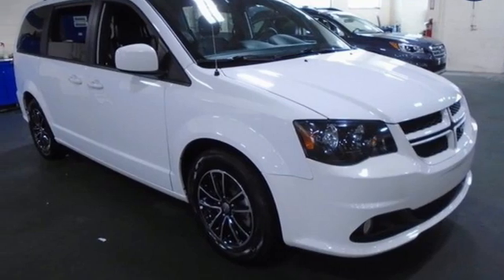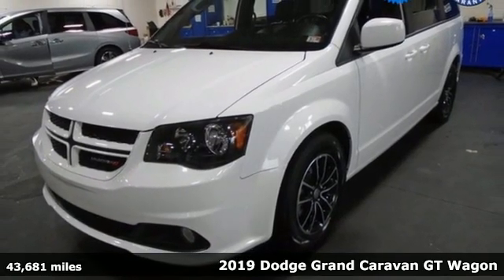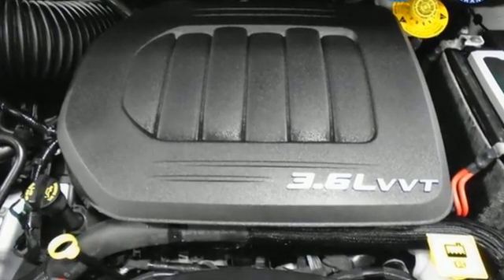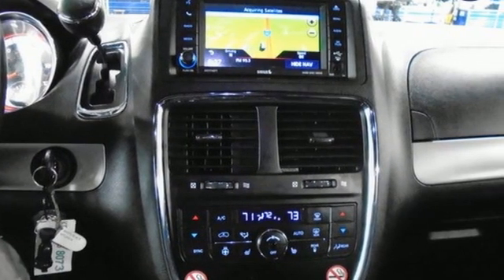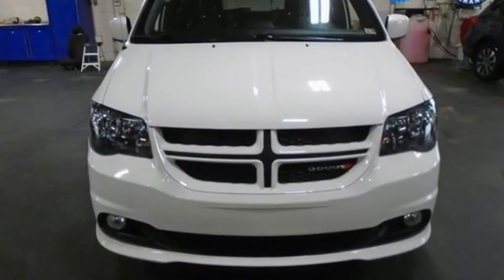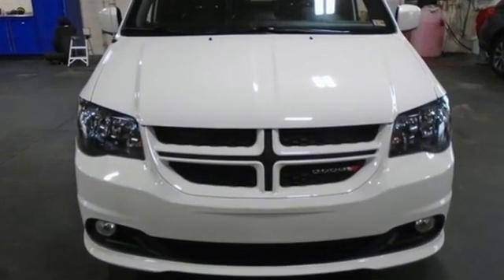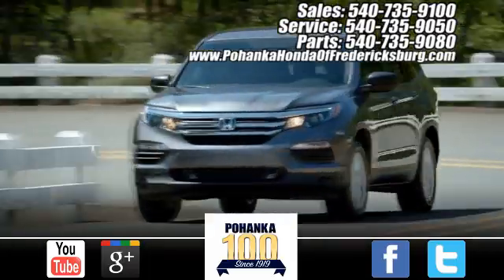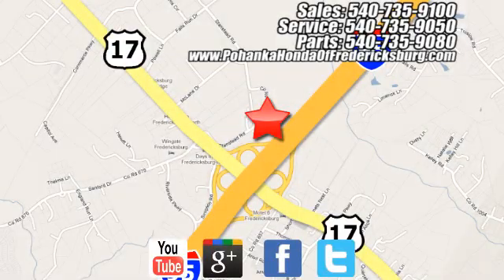Used 2019 Dodge Grand Caravan Fredericksburg VA Richmond, VA 20H197 - SOLD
Year: 2019
Make: Dodge
Model: Grand Caravan
Trim: GT
Engine: 3.6L 6-Cylinder SMPI DOHC
Transmission: 6-Speed Automatic
Color: White
Interior: Black
Mileage: 43681
Stock #: 20H197
VIN: 2C4RDGEG3KR520616
HEATED STEERING WHEEL!!! HEATED SEATS!!! BACKUP CAMERA!!! This 2019 Caravan is a one owner vehicle with a clean CARFAX and has low miles right around 43k!!! Paint looks great, leather interior is super clean, wheels are flawless and runs like new!!! Tires have loads of tread!!! Our reconditioning fee is included in this price of the vehicle as to where other dealers are adding fees around 1,695 to the cost of the vehicle!! CARFAX One-Owner. Clean CARFAX. White Knuckle Clearcoat 2019 Dodge Grand Caravan GT FWD 6-Speed Automatic 3.6L 6-Cylinder SMPI DOHCbrbrbrWe make every effort to provide accurate information but please verify options and price with management before purchasing. All vehicles are subject to prior sale. All financing is subject to approved credit. Dealer installed options are additional. Stock photo colors, options and trim levels may vary. Not responsible for typographical errors. Published price subject to change without notice to correct errors and omissions or in the event of inventory fluctuations. Vehicles may be in transit to dealer. Vehicle photos may not match exact vehicle. Please call to confirm availability status. All prices exclude taxes, title, license, and a $799 documentation fee. Model tested with standard side airbags (SAB). Government 5-Star Safety Ratings are part of the National Highway Traffic Safety Administration (NHTSA). New Car Assessment Program **Based on model year EPA mileage ratings. Use for comparison purposes only. Your mileage will vary depending on driving conditions, how you drive and maintain your vehicle, battery pack age/condition, and other factors.

Address:
60 South Gateway Drive